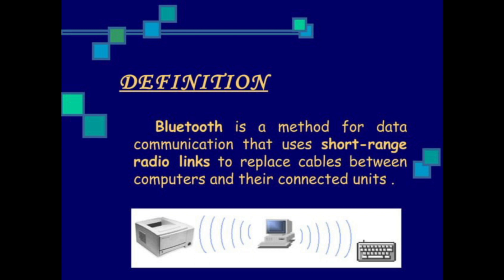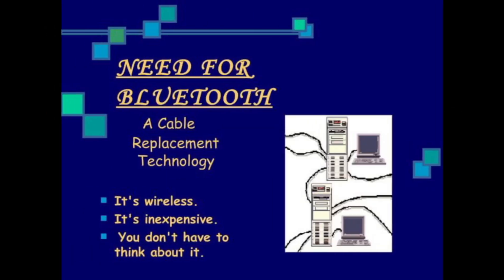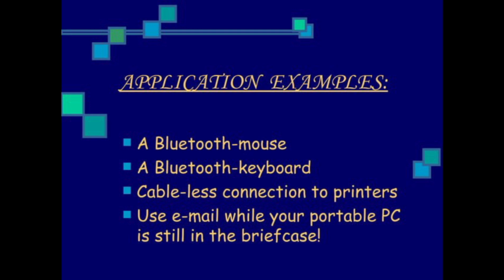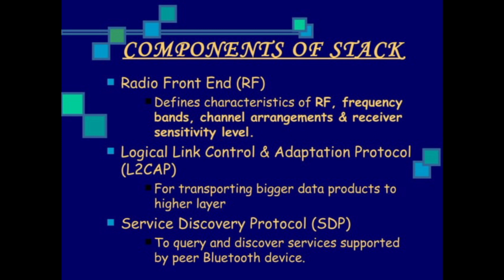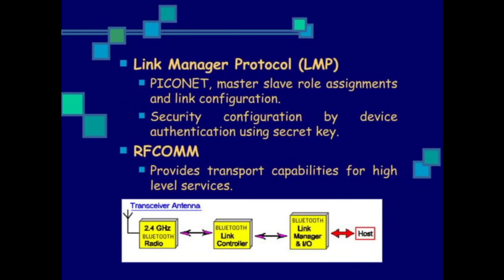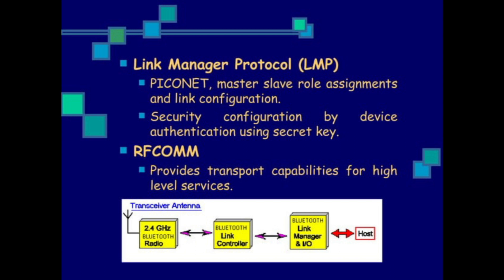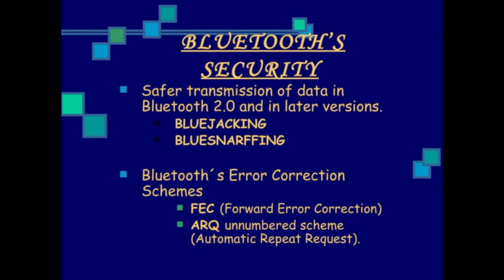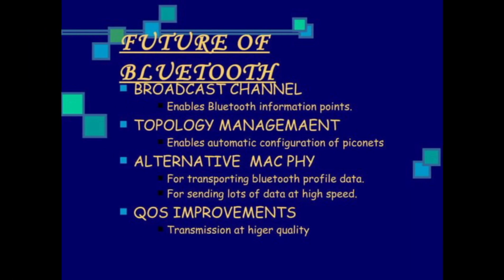Bluetooth By Ms.Pavita#rpiitcollege#computersciencedepartment